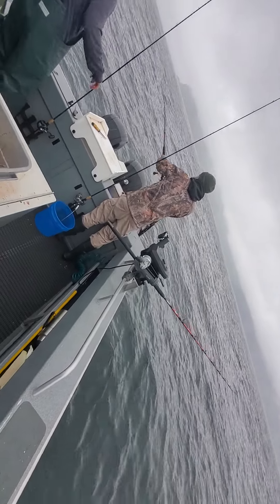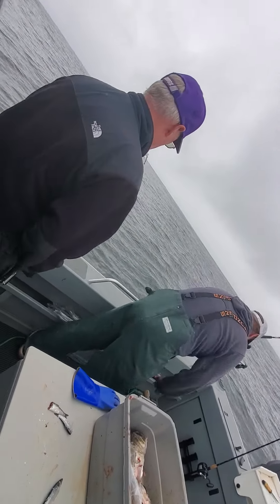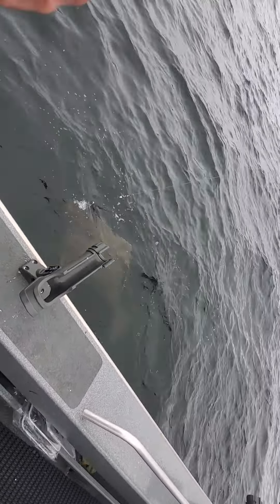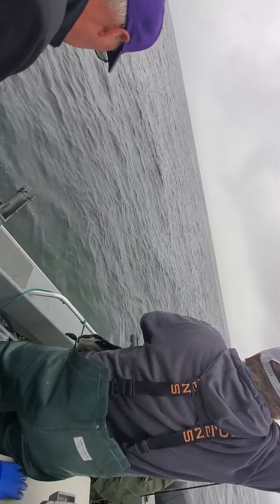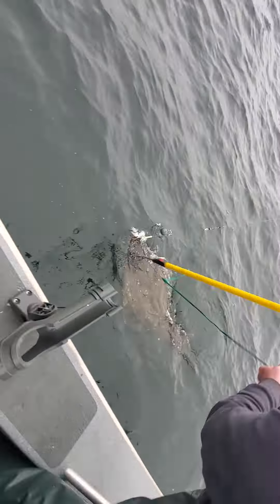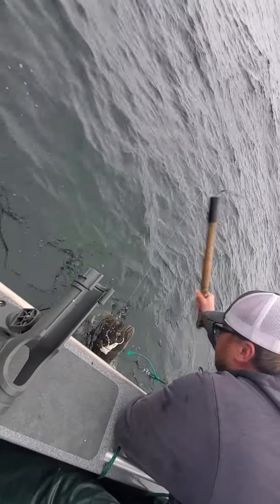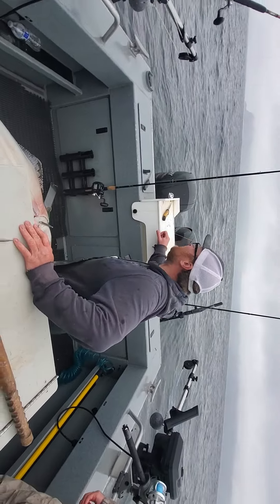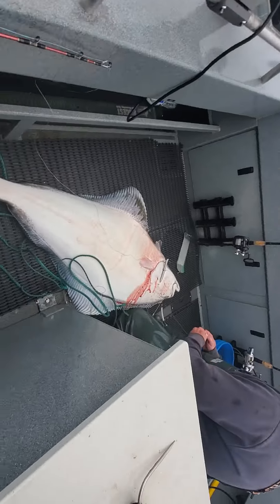Craig bringing up a Dandy Halibut